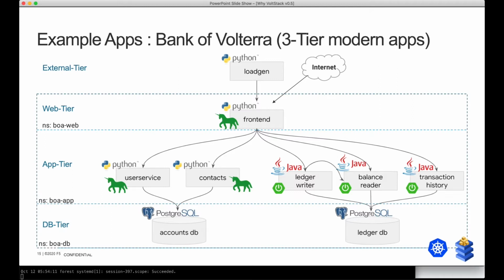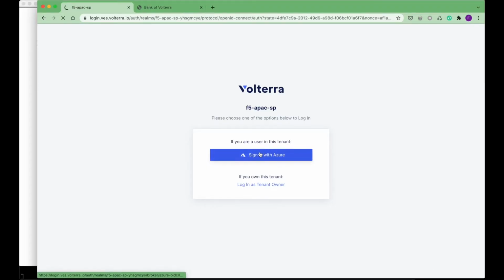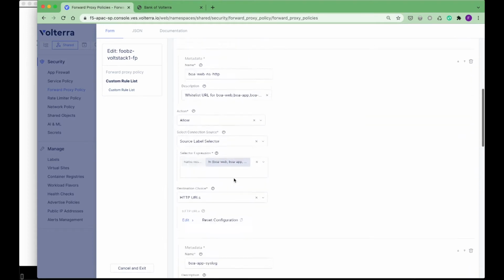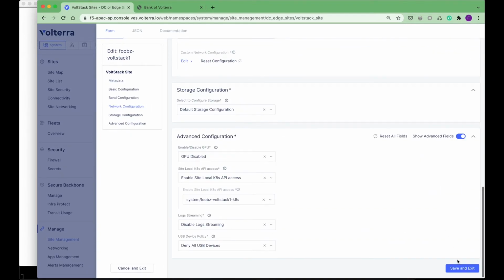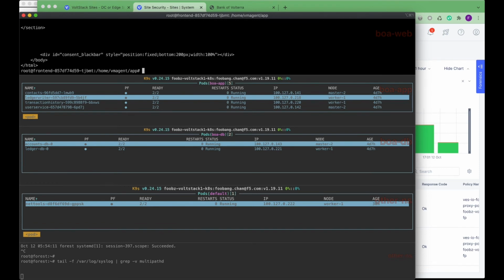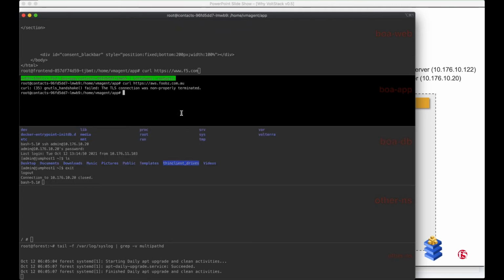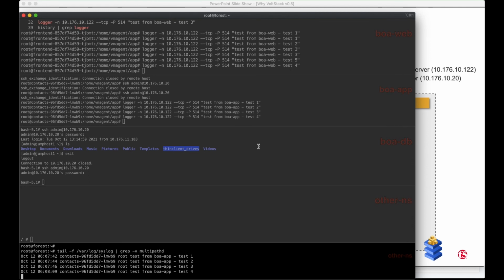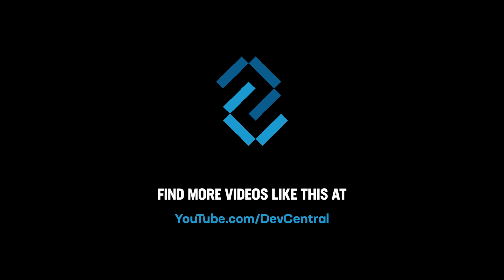Secure Egress Connectivity with Integrated Transparent Forward Proxy with Voltstack Security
This video demonstrates how to secure multi-tier modern application architecture using Voltstacks integrated transparent forward proxy. It covers the implementation of egress security policies and network policies to enhance application security. Viewers will gain insights into leveraging these tools for improved connectivity and protection in their application environments.